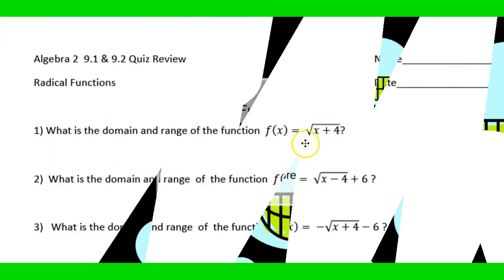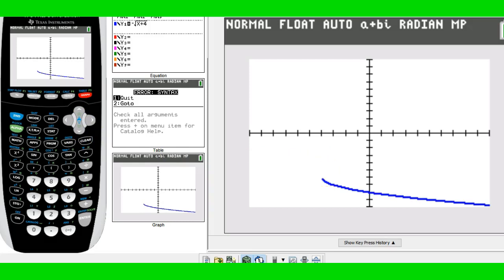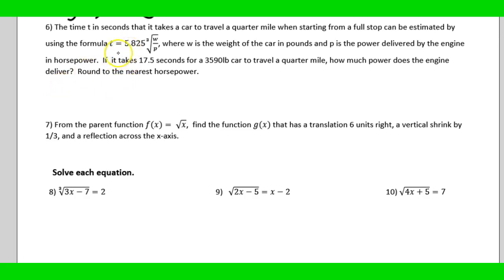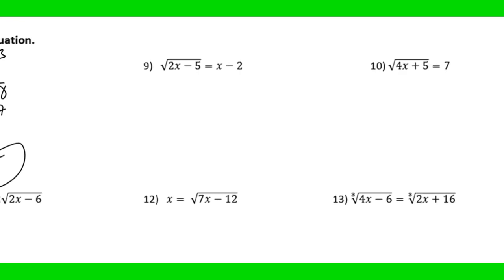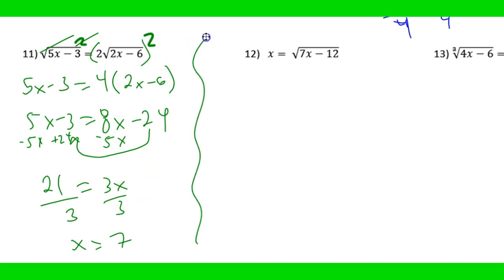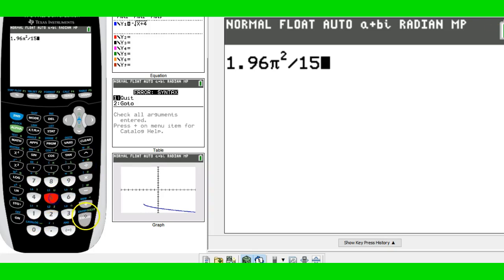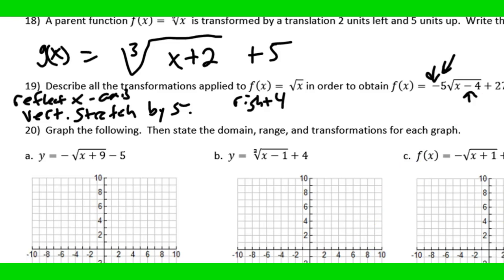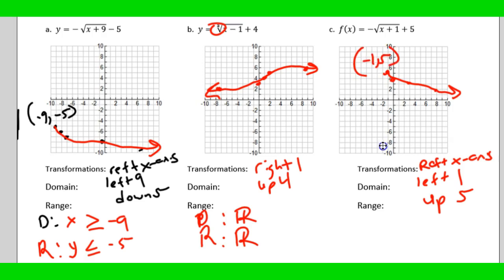Unita 9.1 & 9.2 Quiz Review Solutions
A solutions video to serve as supplamental material in preparation for Friday's Quiz which covers 9.1 Solving Radical Equations, and 9.2 Graphing Radical Functions.